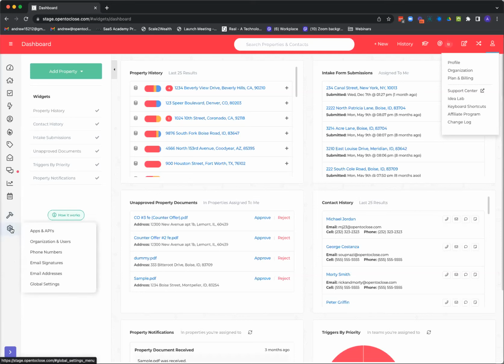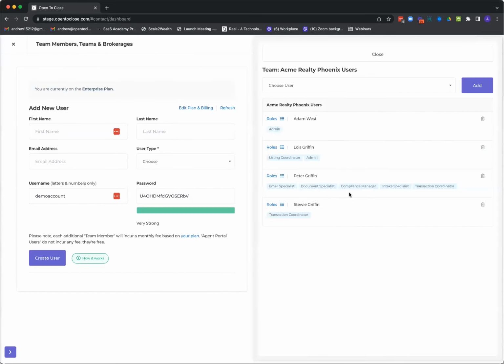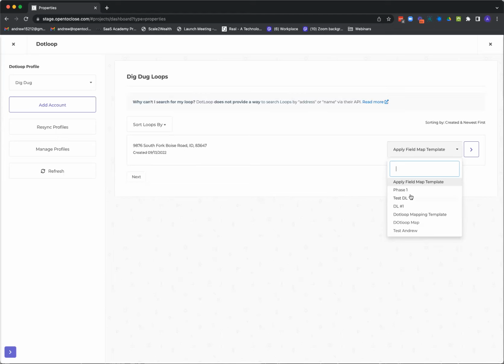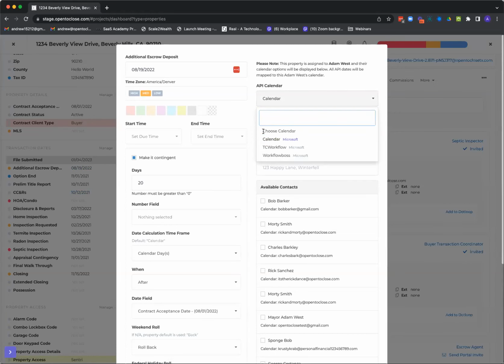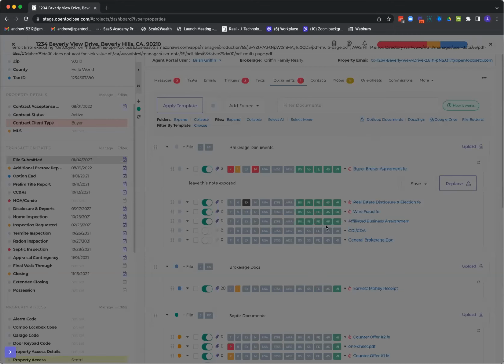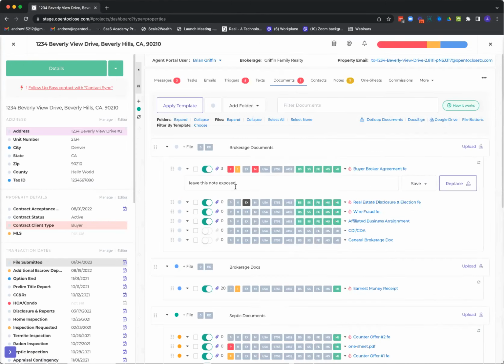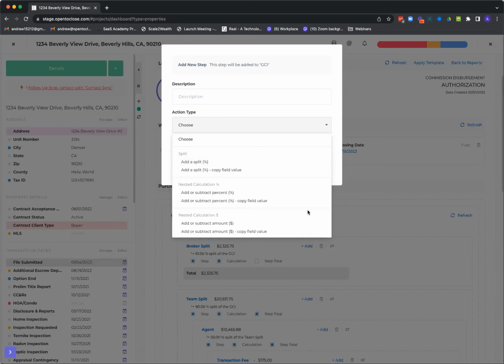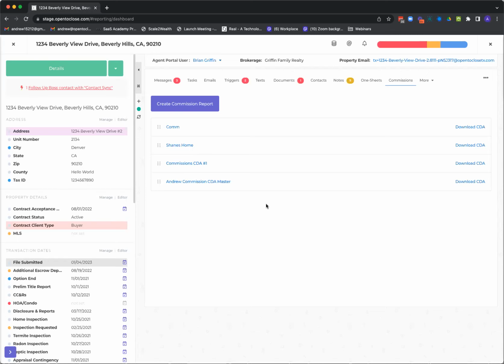Workshop Wednesday - February 1, 2023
Contents of this video:

00:00 - Intro
00:16 - Setting up OTC w/o affecting existing transactions
03:35 - I've only used TCWorkflow
04:22 - Sign up for Facebook Group
04:30 - Self-service options in OTC
05:05 - Global Settings
05:44 - Can you tag contacts like in TCWorkflow?
06:12 - Adding an additional user & switching users in OTC
09:38 - Can a secondary user organize hers differently?
10:37 - Can she clone?
11:36 - Is there a way to highlight & make fields required?
14:26 - How long do you implement ideas in IDEA LAB?
15:40 - Can you show us how the Dotloop integration works?
19:47 - Go over the flow of Intake Forms
23:40 - Reporting Tab
23:59 - Can you add 2 API calendars in there?
26:28 - What are the file buttons used for?
29:45 - How to push tasks from OTC to FUB?
32:10 - Splitting several files
35:40 - Can you make the phone number & email required?
37:51 - Not able to make my conditions work
42:22 - Is there a link for the intake form on the website?
45:19 - When to switch to the new pricing plan?
46:39 - Commission Template Updates